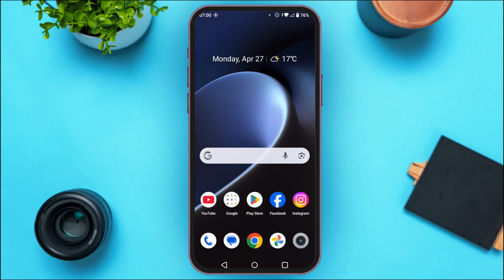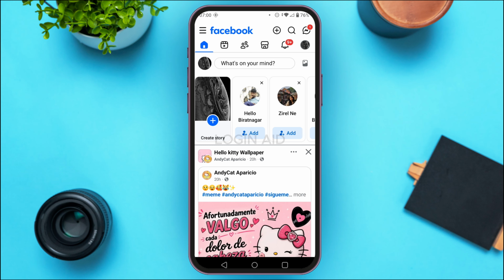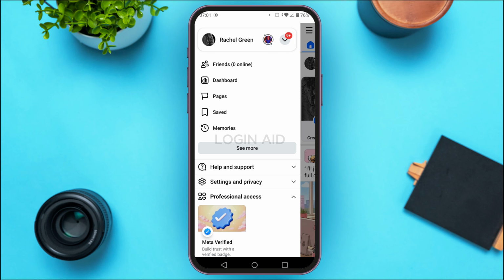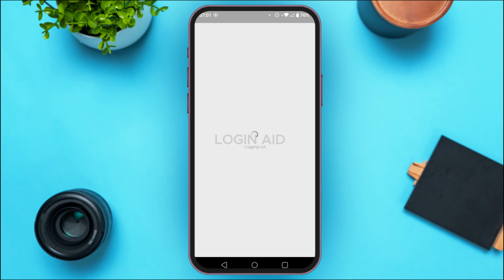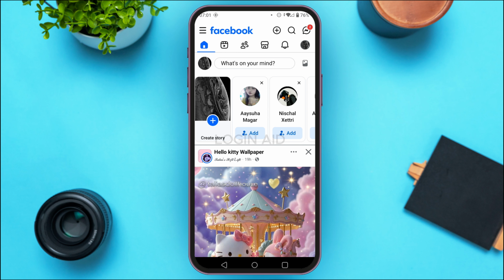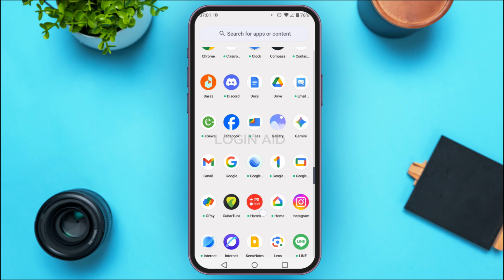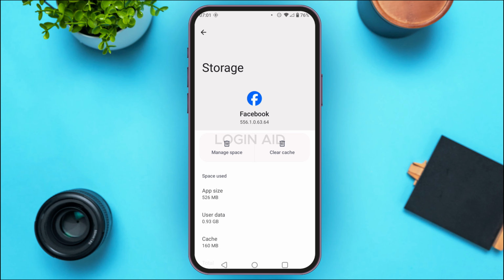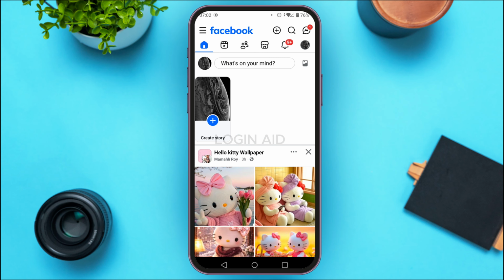How To Refresh Facebook Account | Reset Facebook Page And Feed 2026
Is your Facebook not updating or showing new content? Learn how to refresh your Facebook account and fix feed, posts, or app issues.

This tutorial shows simple ways to refresh Facebook, including reloading the feed, clearing cache, and fixing glitches that stop your account from updating properly. Works on both Android and iPhone.